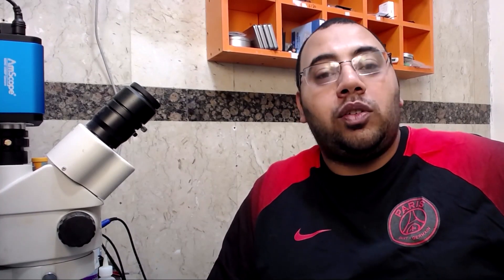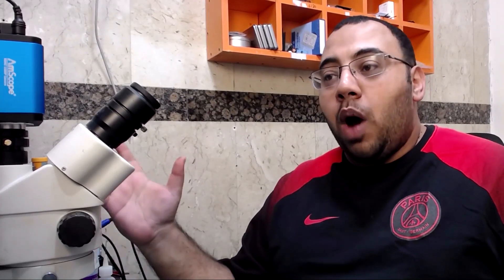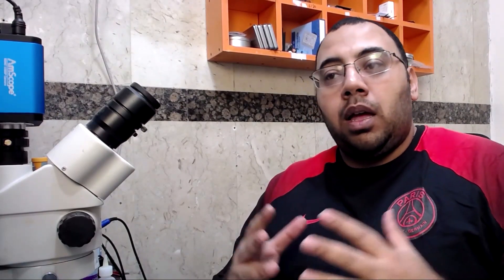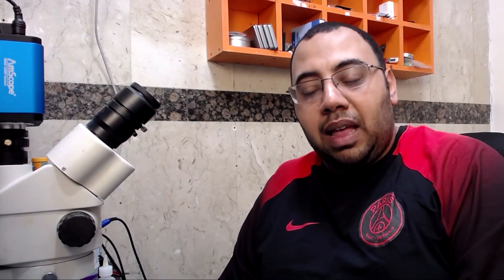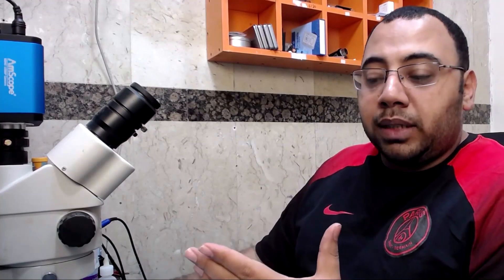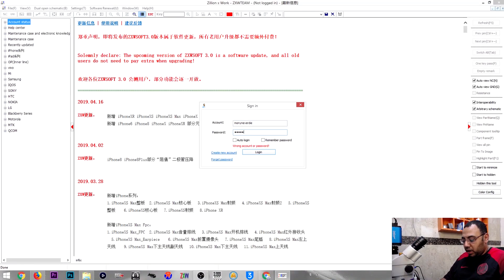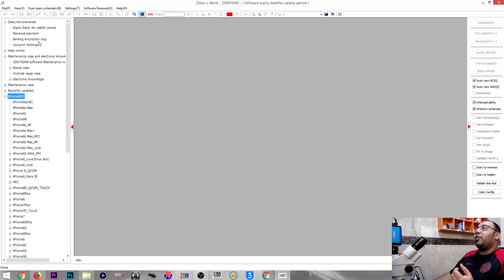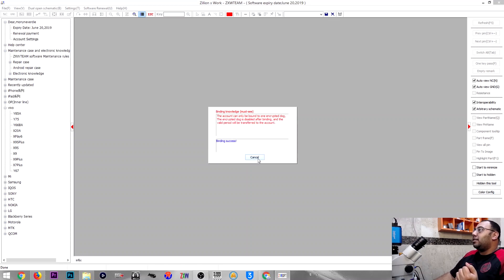ZXW V3.0 - How to Activate it Free for ZXW Dongle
ZXW team lately annunced that ZXW Dongle owners can get the new update ZXW 3.0 for free and this is how to activate your dongle to use ZXw V3.0 for free for the remaining time for your ZXW Dongle

Now the latest V3.0 ZxwSoft from ZXWTEAM will completely replace the ZXW Dongle. You can use ZXW online account to view the iPhone/iPad/mobiles schematic diagram and bitmap without USB Dongle.

Online ZXWSOFT ZXWTEAM Circuit Diagram is for iPhone Samsung HTC LG iPad Logic Board Repair

The ZXW online account not only provides you with convenient, fast and secure service, but also saves you time and shipping costs.

Wanna Buy ZXW V3.0 Online Account

Wanna Buy Wuxinji Dongle